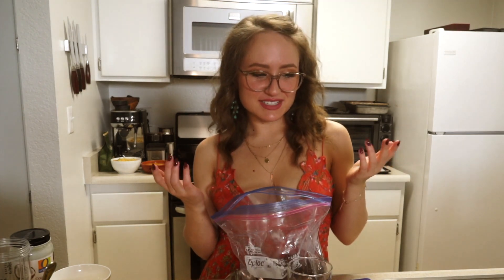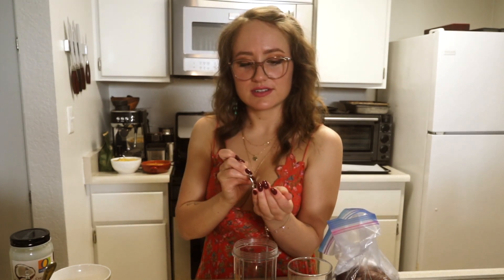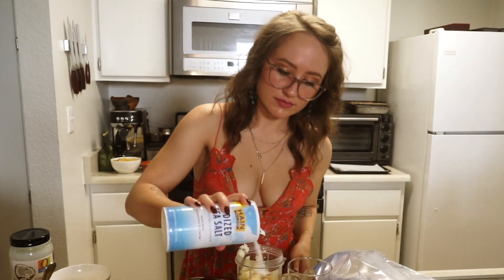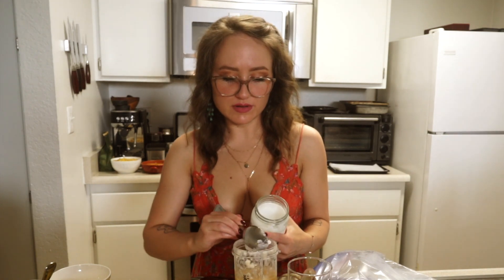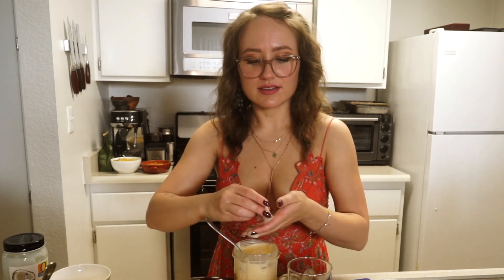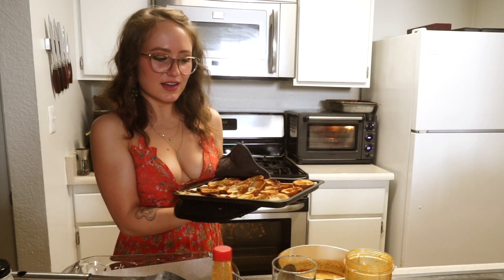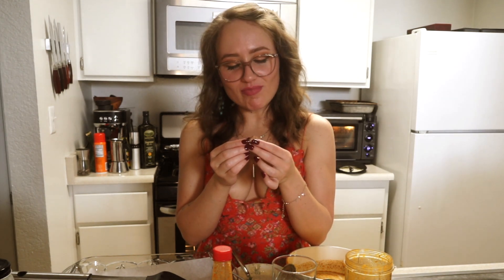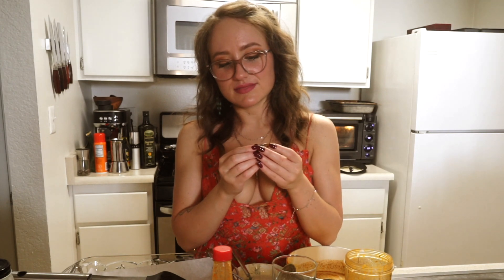Crunchy Vegan Potato Skin Dippers: Party-Perfect Appetizer!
Dive into flavor with my Crunchy Vegan Potato Skin Dippers – the ultimate party appetizer delight! 🌱🥔✨ In this exciting cooking tutorial, I will guide you through crafting these crispy, plant-powered bites that are perfect for any gathering. Loaded with savory goodness, these dippers are a guaranteed crowd-pleaser. Whether you're hosting a party or just craving a tasty snack, this recipe is a game-changer! 💚

18+ itslizzielove dot com